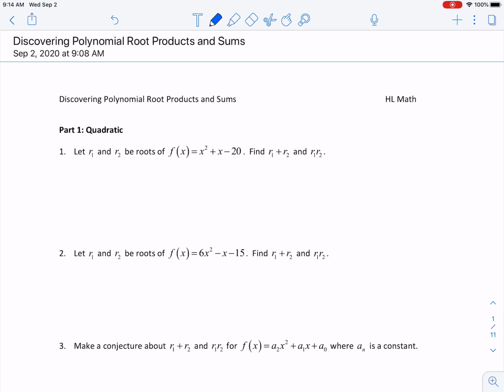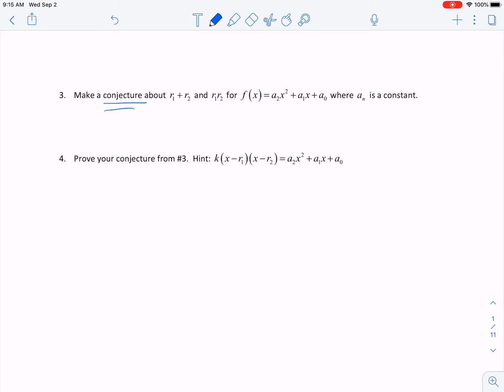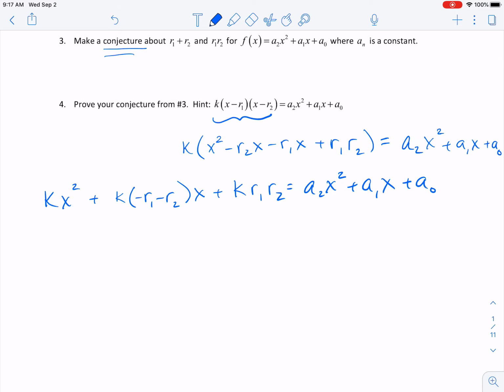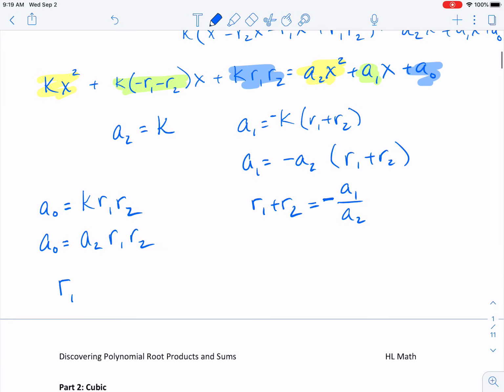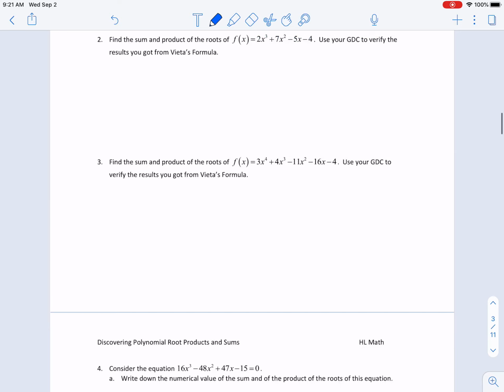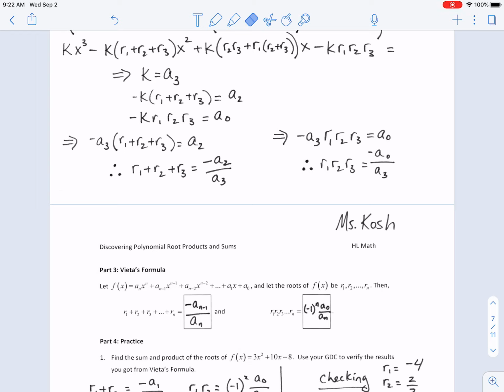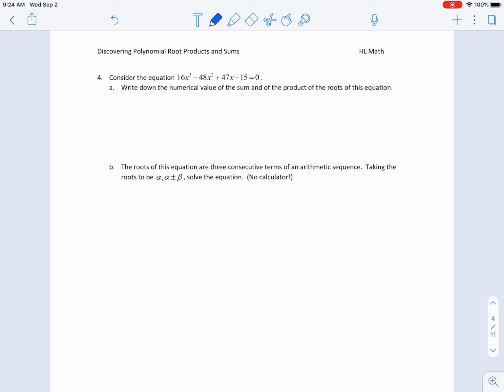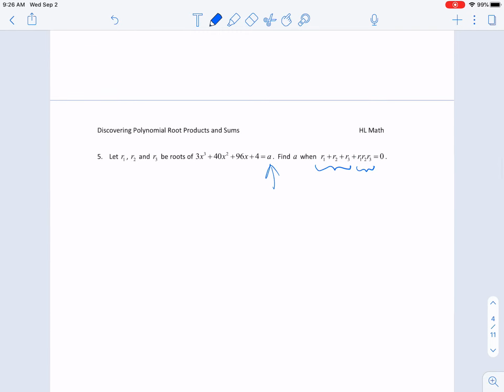Discovering the Sum and Product Properties of Polynomials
Ms. Kosh leads her IB HL Math Analysis and Approaches students through an activity where they discover Vieta's Formula. (DON'T FORGET TO HIT PAUSE so you can discover the math for yourself!!)